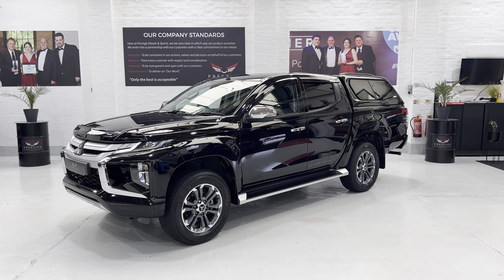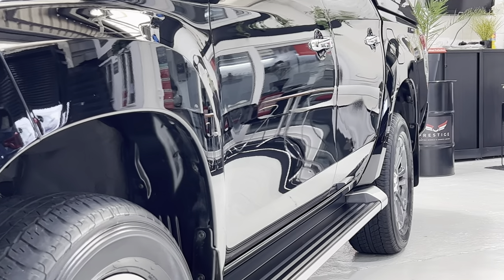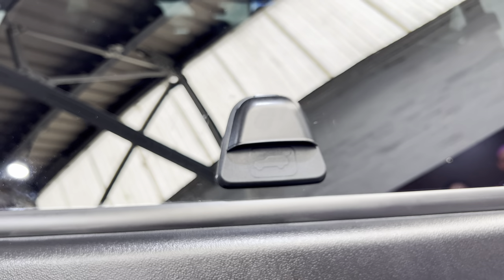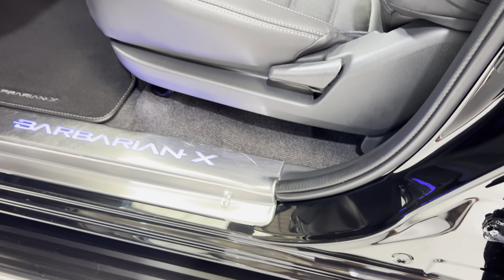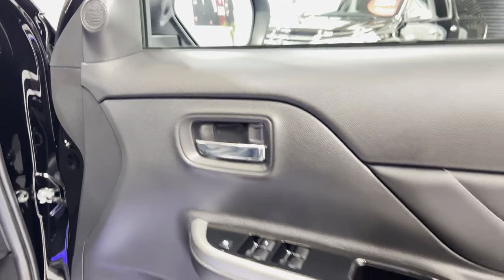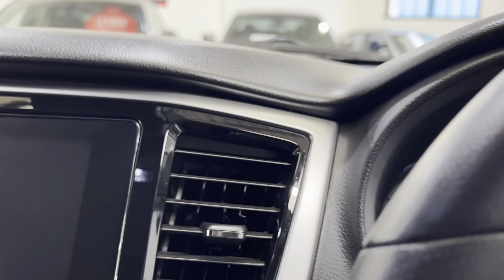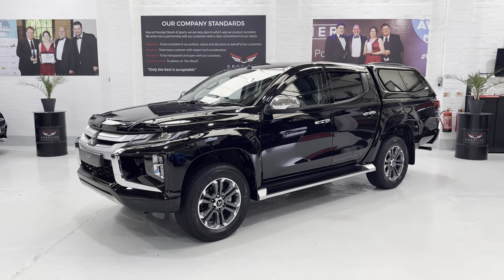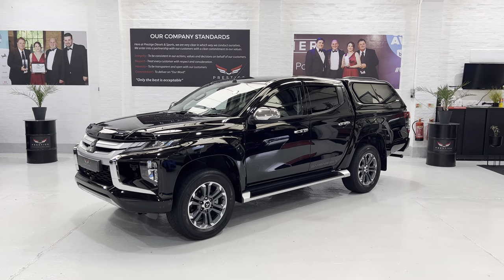2020 Mitsubishi L200 2.2 DI-D Barbarian X Double Cab Mitsubishi Hardtop Canopy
WINNER OF 2021 - " BEST USED CAR DEALER UP TO 50 CARS " - Here at Prestige Diesels & Sports we pride ourselves on providing some of the nicest and best prepared cars in the current market

MITSUBISHI HARDTOP
COMFORT ACCESS
SIDE STEPS
360 DEGREE CAMERAS
COLLISION WARNING SYSTEM
LANE DEPARTURE SYSTEM
HEATED SEATS
FOLDING ELECTRIC MIRRORS
THATCHAM ALARM
ANDROID AUTO / APPLE CARPLAY
8 WAY ELECTRIC DRIVERS SEAT

A really stunning pickup with a Mitsubishi hardtop. This vehicle and it has been very well looked after with no damage inside or out. These Barbarians are loaded with useful spec including driving aids such as blind spot monitors, lane departure system and anti collision. The first service was completed at 8,519 miles and 12mths from the date purchased to conform with Mitsubishi's 5year/125,000 warranty. The video will give you a very comprehensive tour around the vehicle. Please call Scott & Alexis for more information or a walk around appraisal of this vehicle. Please note - our cars do not have scratches, do not be confused by reflections in our photos. All our cars are carefully detailed to our high standards using professional products and equipment. Our cars are mechanically inspected, diagnostically checked and then test driven on the motorway for your peace of mind. All vehicles are serviced using OEM parts and premium oils/fluids to conform with manufacturer warranty. We offer some of the most comprehensive warranties on the market that allow work to be carried out by main dealers. 15, 24, 36 & 48 month extended warranties available. PCP HP & LP FINANCE AVAILABLE. Please read our reviews and click on our website to learn more about us and our award winning garage. Kind Regards Scott & Alexis